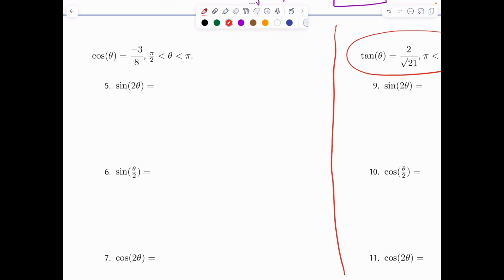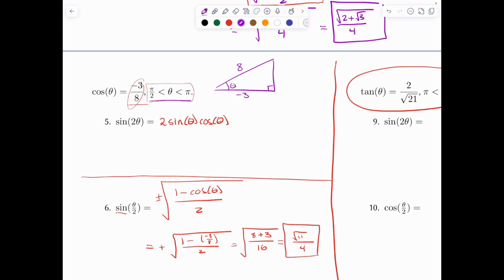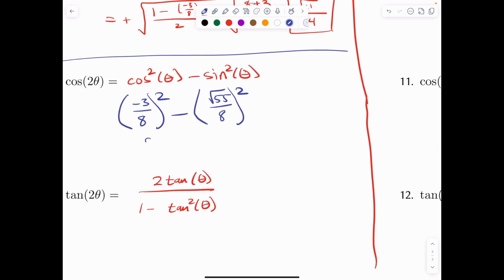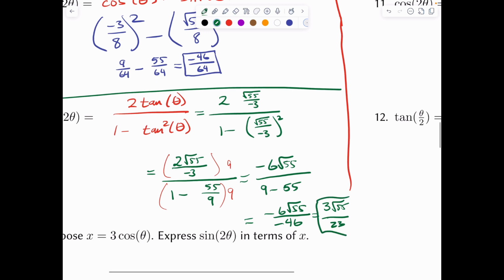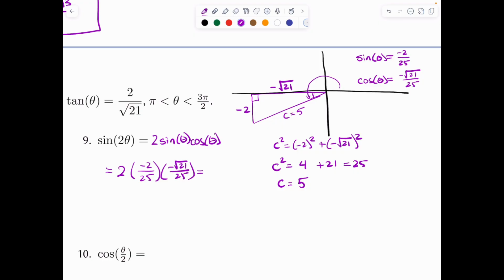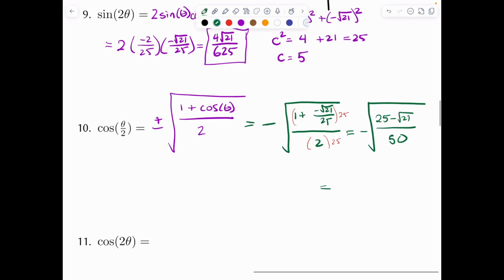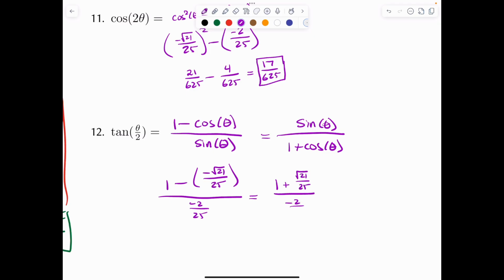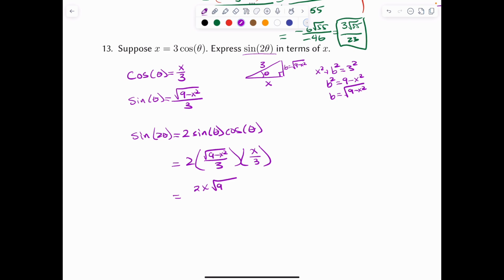Section 6_4 Double and half angle formulae